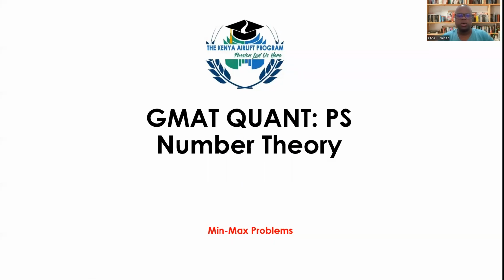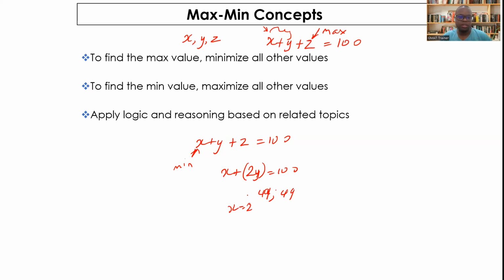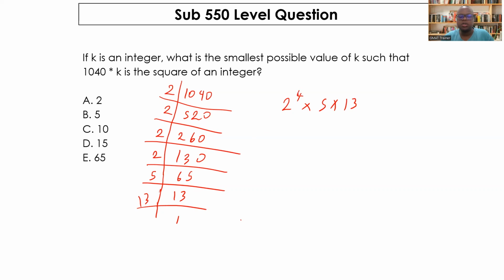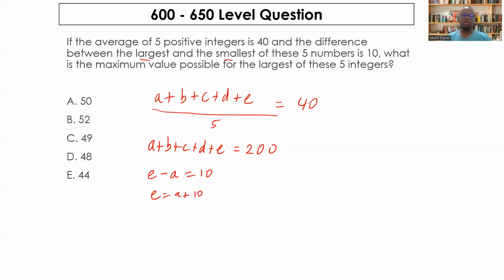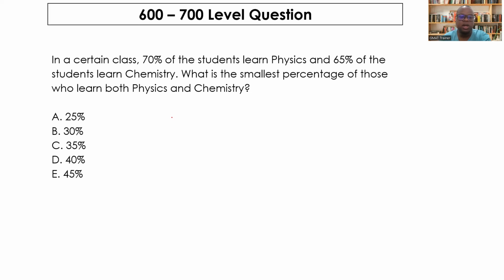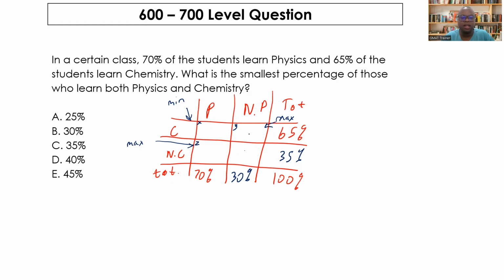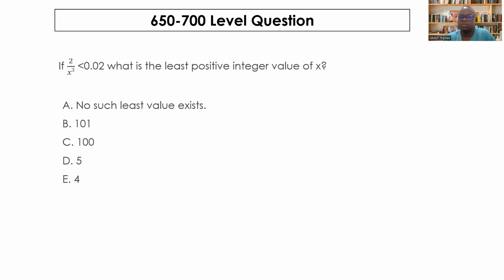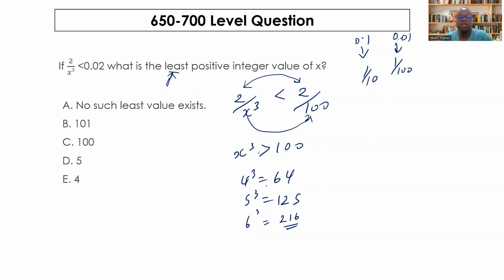GMAT QUANT| PS Number Theory |Simplify Problematic Max Min Problems